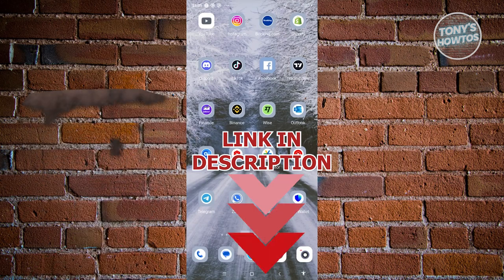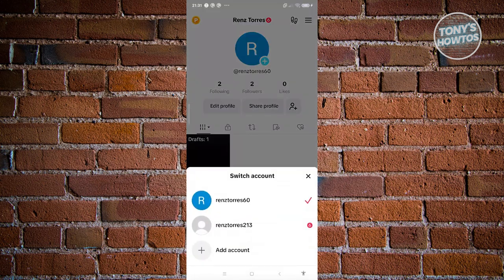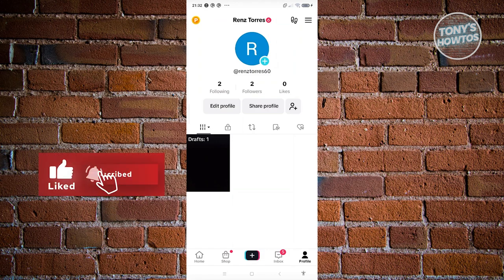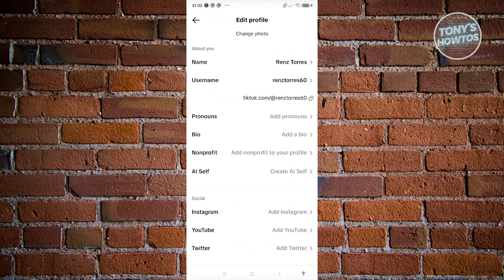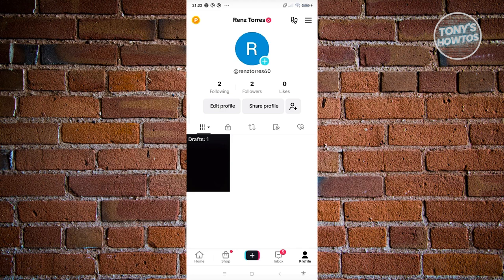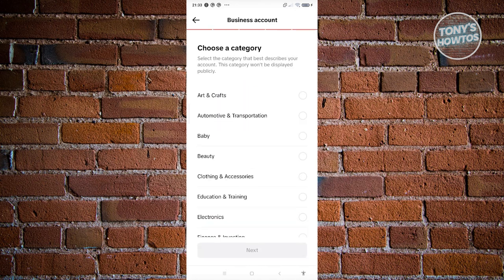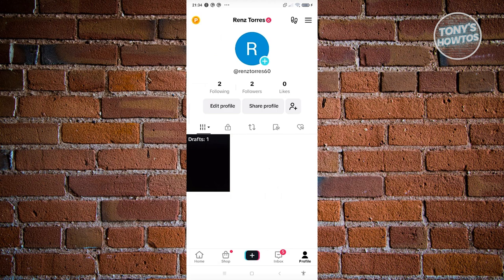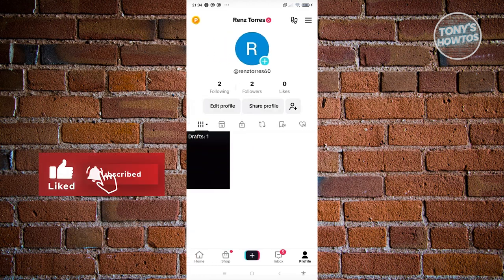How to Create TikTok Account for Amazon Affiliate Marketing (2024)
In this video, I show you How to Create TikTok Account for Amazon Affiliate Marketing in 2024. The quick and easy tutorial how to become affiliate on amazon with tiktok account. Do you want to know step by step How To Promote Amazon Affiliates Links On TikTok in 2024? Yes? Great!